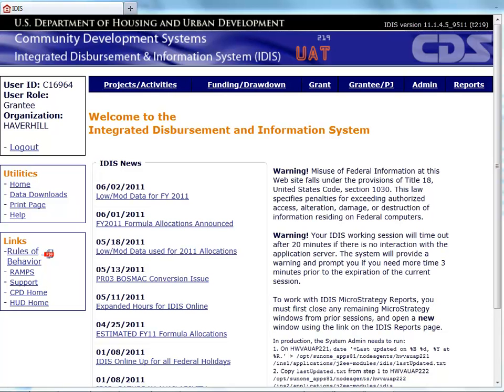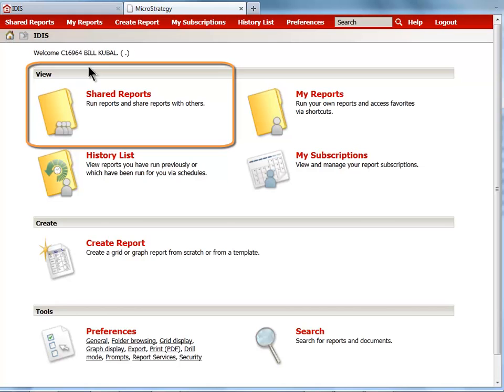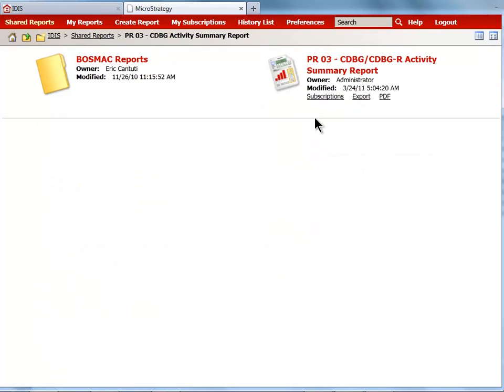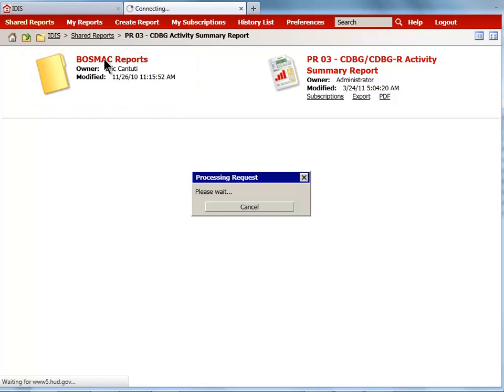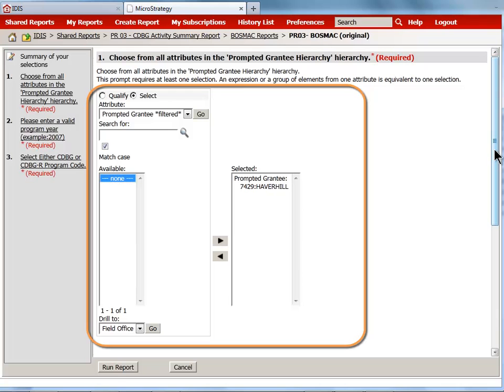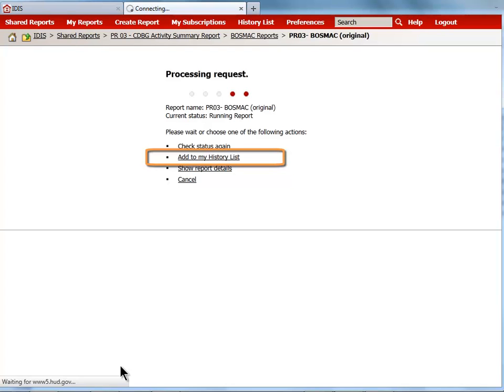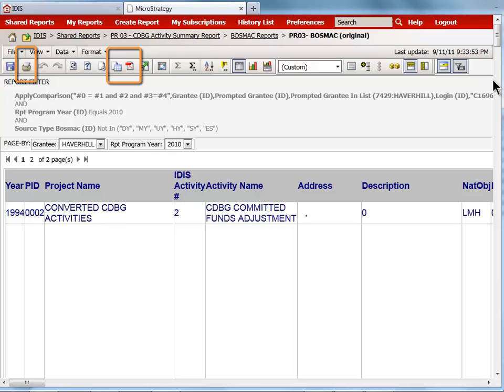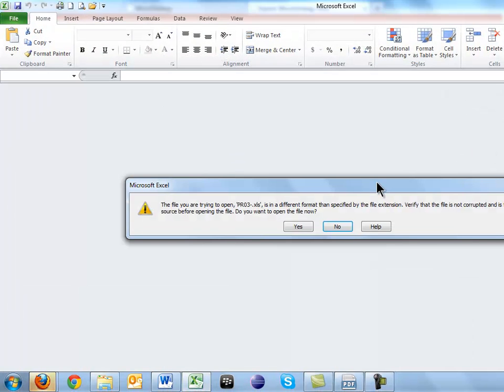IDIS/CDBG Training: IDIS Resources for CDBG - Module 7.1: Generating Reports Demo